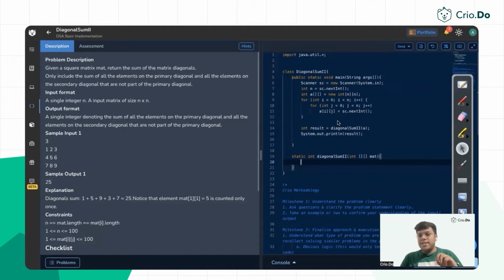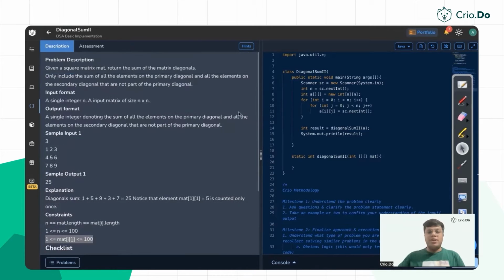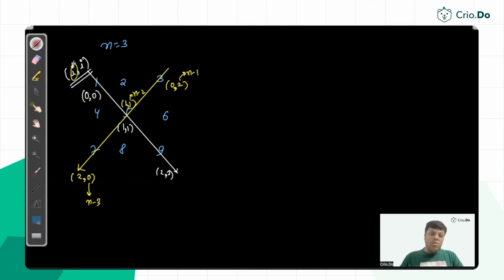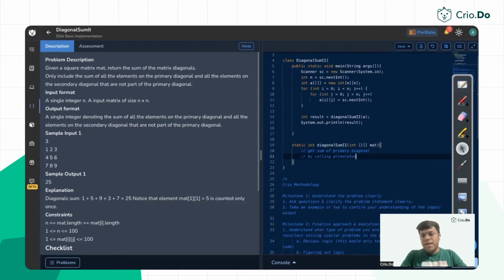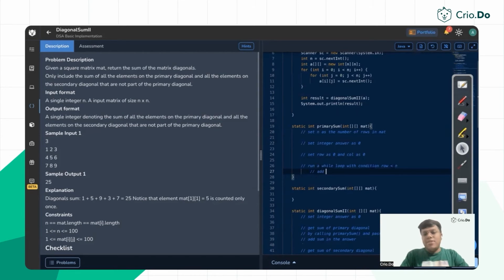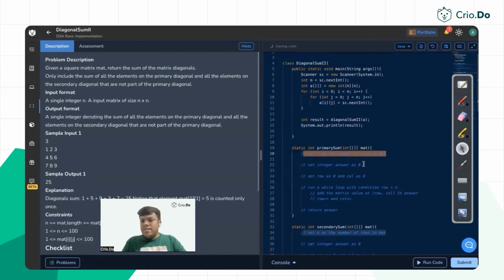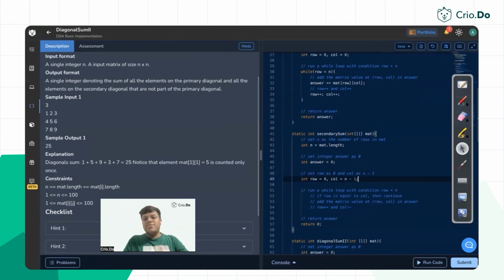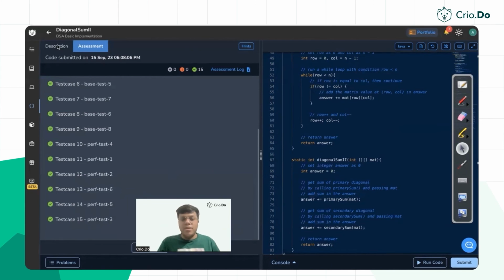Matrix | Diagonal Sum (Java) | Master DSA Interview Questions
For the first time ever, get access to Crio’s exclusive DSA learnbydoing content. Unlock the top DSA interview questions. Learn how to approach them and how to find the solution using Java.

Chapters
0:00- Introduction
0:06- Diagonal Sum Problem Statement
13:36- Solution using Java